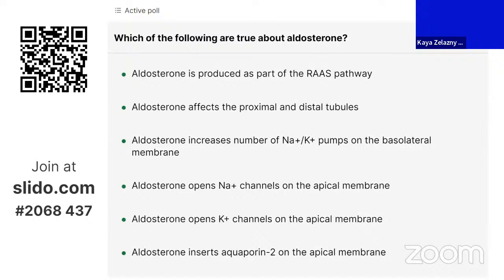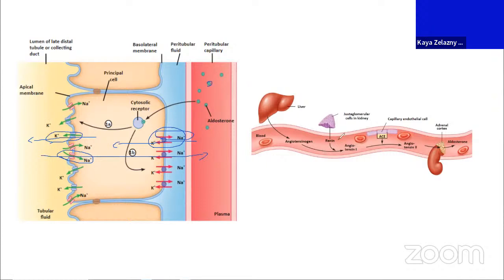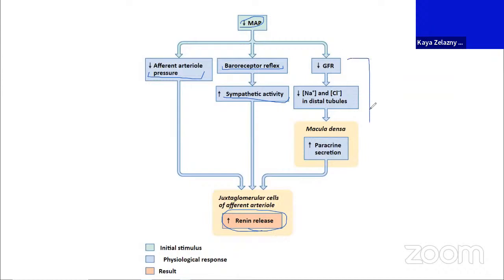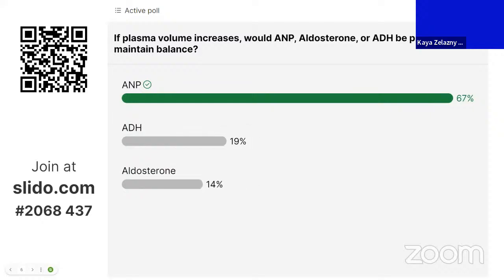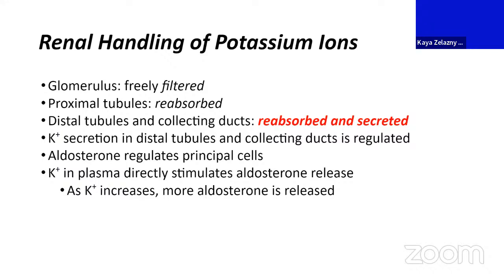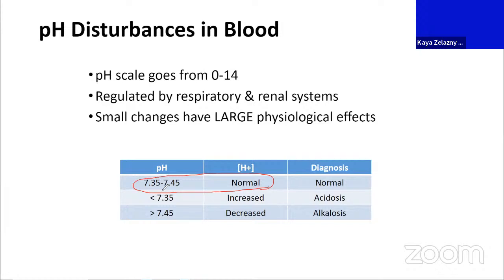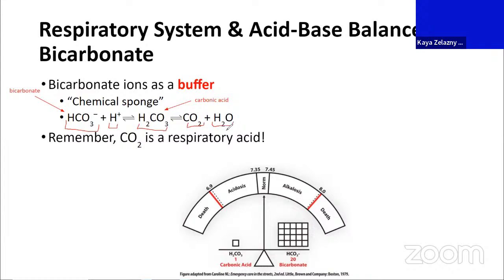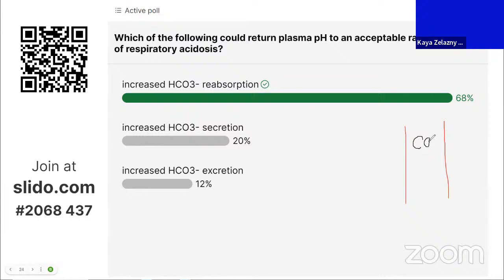A&P Lecture - Aldosterone, ANP, pH